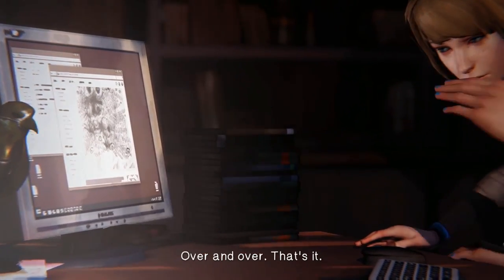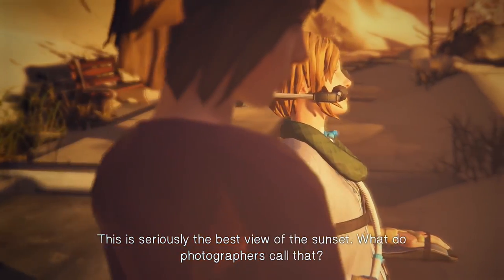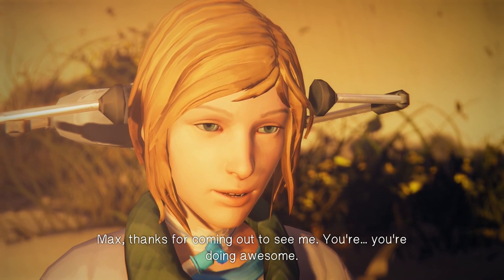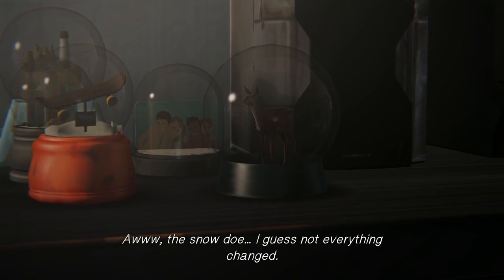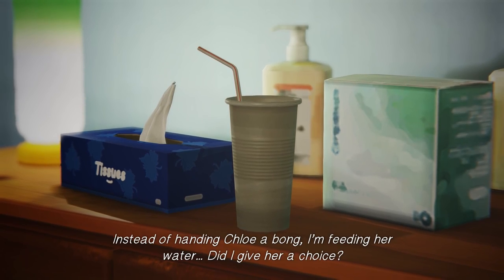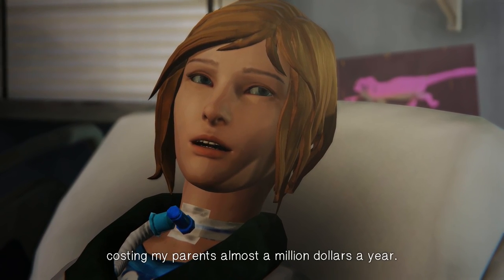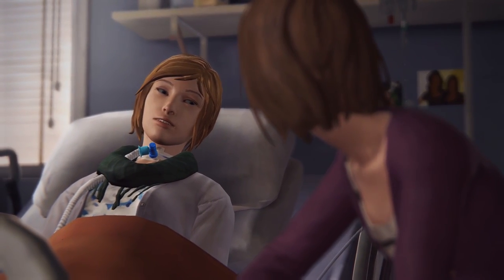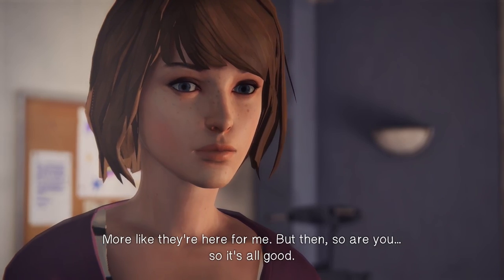Chow Plays: Life Is Strange | Episode 4 Part 1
Oh shit, it's finally time. It's good to be back in Arcadia Bay. I've got high hopes for this episode, and it's already delivering so far. Worth the wait, but then again I've always been pretty patient. Thank you all so much for your anticipation, this episode's for you :)